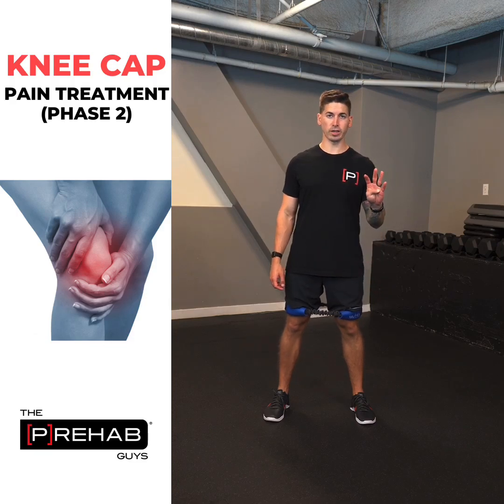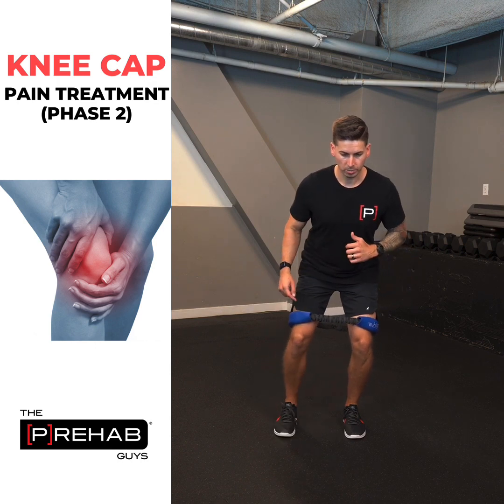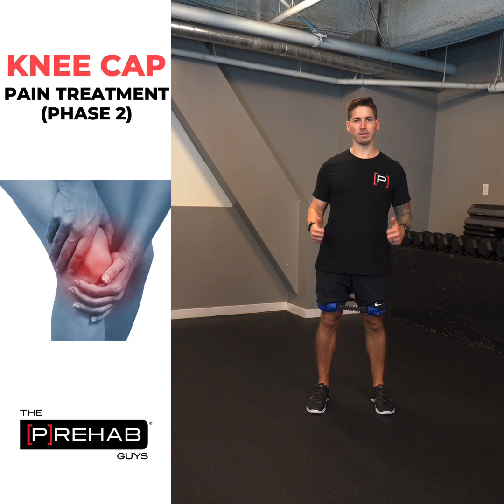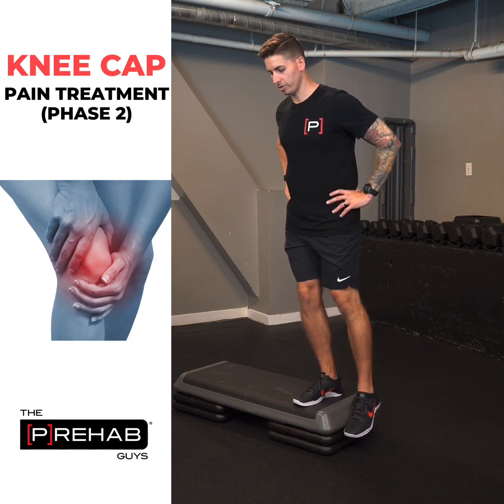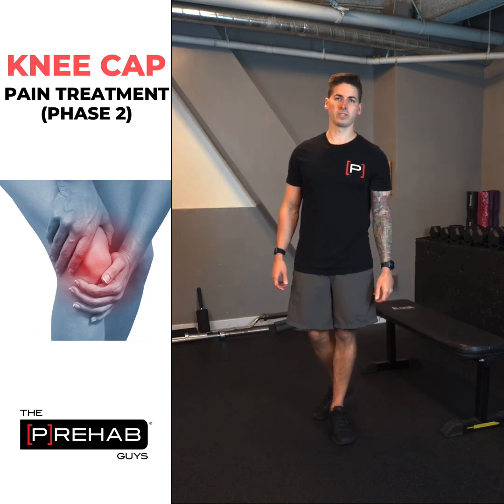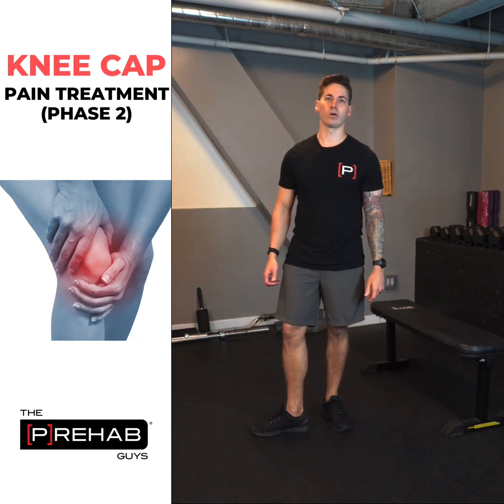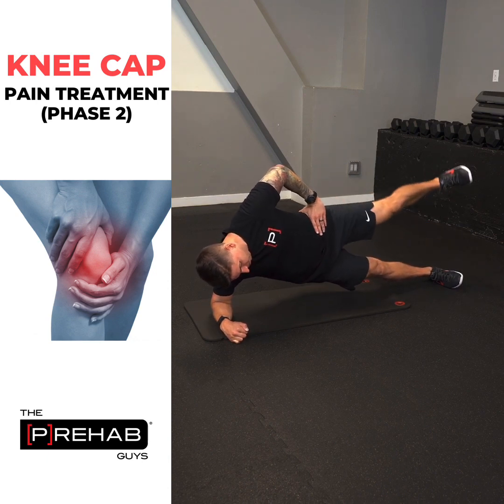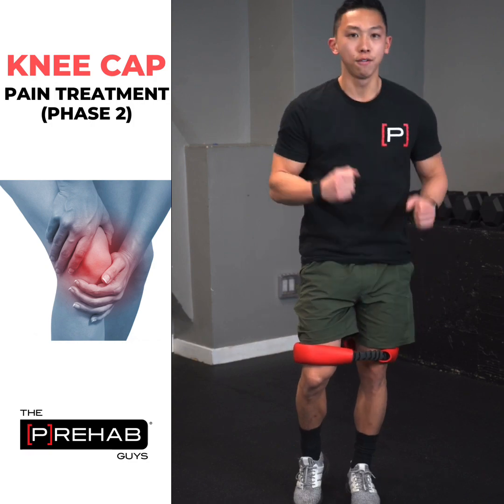Knee Cap Pain Treatment (Phase 2)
Knee Cap Pain Treatment (Phase II)
🦵 In yesterday’s post, we talked about the acute management of patellofemoral pain syndrome or knee cap pain. In today’s post we’re going to highlight the importance of training the glutes for knee cap pain as well as what to do after the pain settles down a bit!
📝 When it comes to knee cap pain, you have to think of treating both the knee cap and the thigh bone underneath it to get the best outcomes. An analogy I like to use is to think of the knee cap as a train and the thigh bone underneath it as the train tracks. The train is powerful, and can move as much as it likes - but only where the tracks will lead it. The way our knee cap moves on our femur is very much like this train and train track!
💪 We absolutely MUST strengthen the quadriceps muscle. But in addition to that, we must also strengthen the GLUTES as these muscles control the position of the thigh bone or train tracks. The glutes have the ability to control how much rotation or inward/outward motion the thigh has. Try moving your thigh from side to side to inwards and outwards and you’ll feel that your glutes are moving your thigh!
🍑 Thus, performing gluteal exercises that strengthen your ability to move your thigh into abduction and external rotation are huge for controlling the tracks that our knee cap rides on. Furthermore, integrating core strengthening is also highly recommended as the core can control hip motion, which controls knee motion - it get’s tricky! The body is a kinetic chain and movement at one area will undoubtedly affect another.
💥 This is why there are so many gluteal and core exercises in today’s and yesterdays post. The biggest difference between Phase I and Phase II is that in Phase II, you are now performing more standing exercises and able to tolerate some degree of knee bend in your training program, which is important for strengthening the quadriceps!